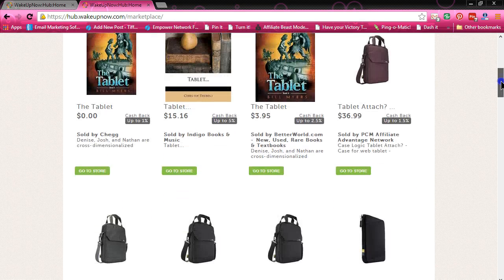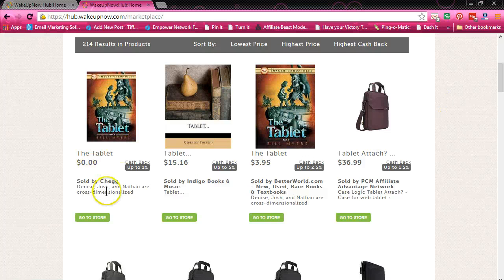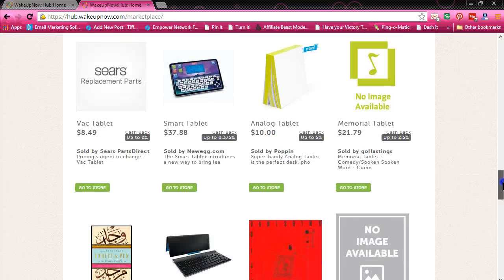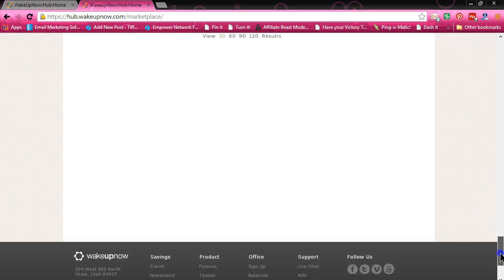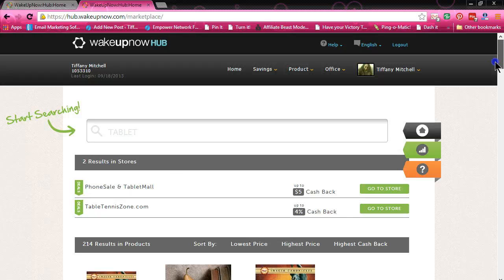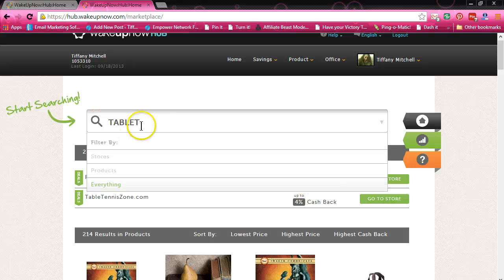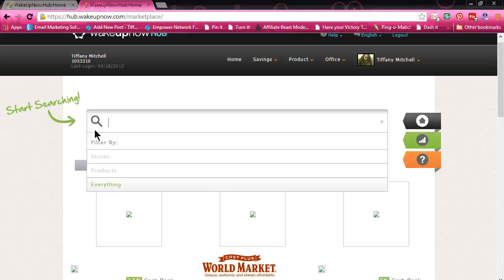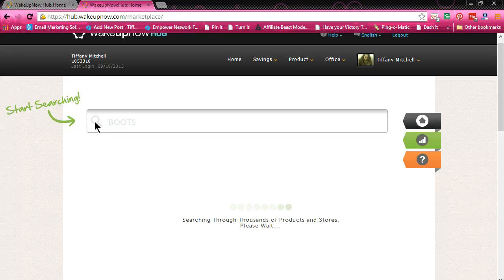WUN HUB/ WAKE UP NOW HUB/# WUN HUB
WUN HUB
NOW YOU CAN JOIN FOR FREE AND USE ALL THE DISCOUNTS THAT IBO'S USE.
IF YOU DON'T HAVE THE MONEY TO JOIN, COME IN AS A CUSTOMER AND STILL HAVE ACCESS TO THE AWESOME DISCOUNTS THAT IBO'S HAVE THEN WITH ALL THE MONEY YOU ARE SAVING JOIN AS AN IBO AND MAKE THE BIG BUCKS.

IF YOU WANT TO JOIN MY TEAM AND FIND OUT THE SECRET STRATEGIES WE USE TO GET MORE PEOPLE ON OUR TEAM THAN MOST JOIN ME IN WAKE UP NOW AND ON FACEBOOK

WUN HUB